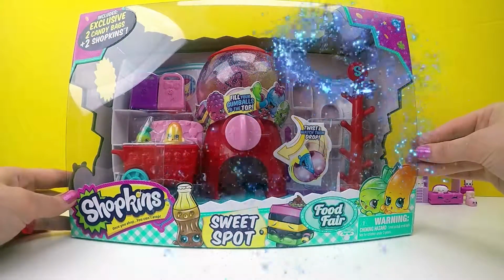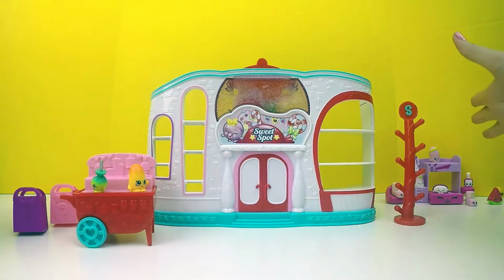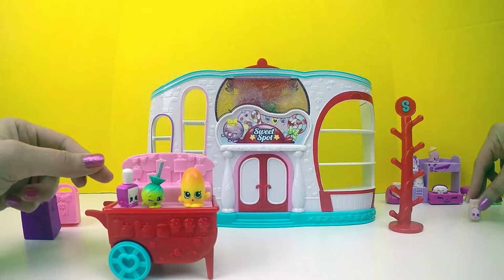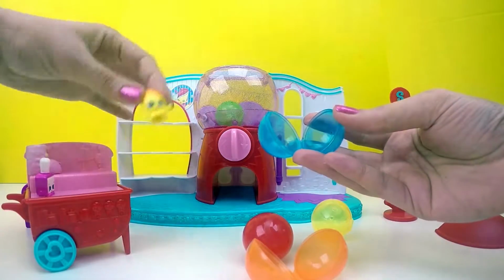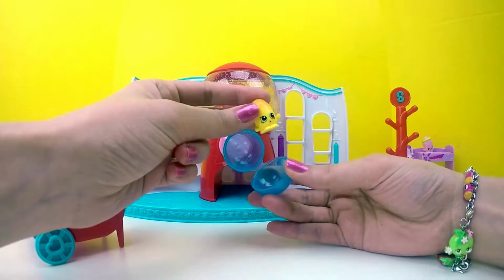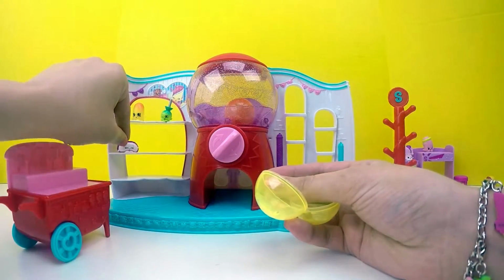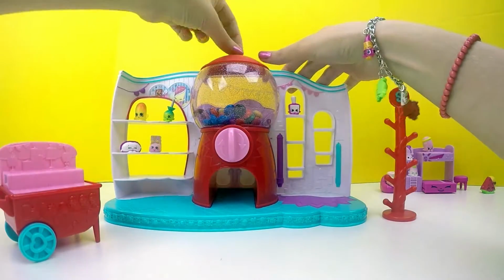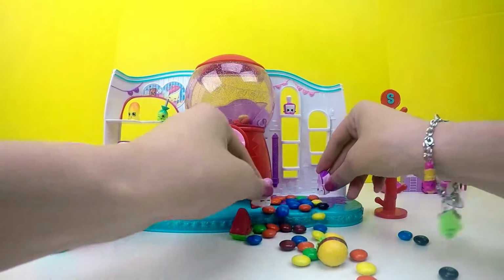Shopkins Food Fair Sweet Spot playset - Gumball Machine Candy Shop- Toyz in a Box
Hello Friends,
It was so much fun playing with this Shopkins Sweet Spot Playset from Season 4. Unboxing and reviewing this set was super fun. We also had M&M's and friends from Shopkins Slumber Party join us for the fun. Hope you like this video.

mylittlepony - My Little Pony
shopkins - Shopkins
ShopkinsBlindBags - Shopkins Blind Bags
ShopkinsVideo - Shopkins Video
Disney - Disney
DisneyPrincess - Disney Princess
KidsDIYProjects - Kids DIY Projects
DreamworksTrolls - Dreamworks Trolls
EquestriaGirls - Equestria Girls
MLP - MLP
KidsEducationalVideo - Kids Educational Video
KidsLearningVideos - Kids Learning Videos